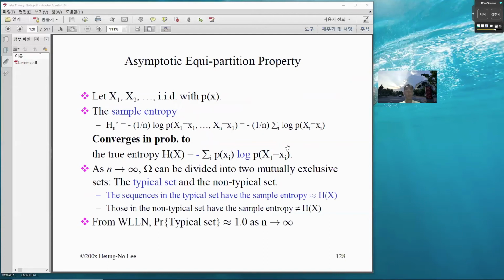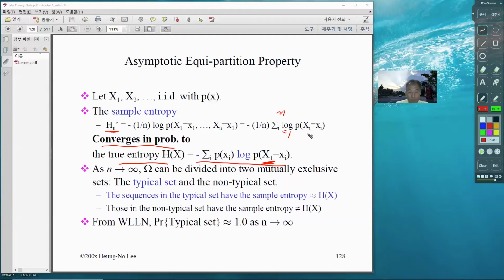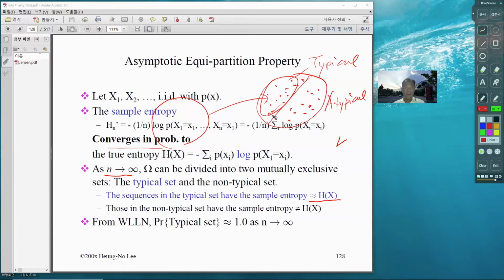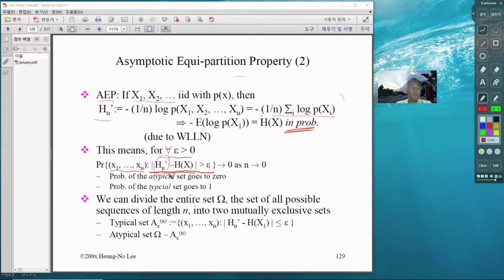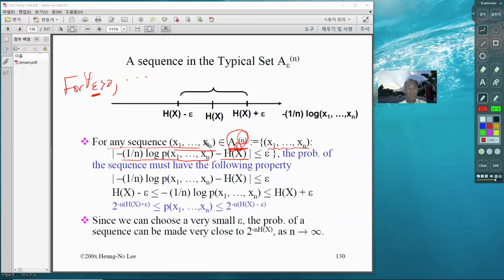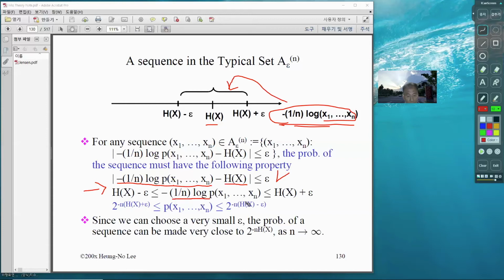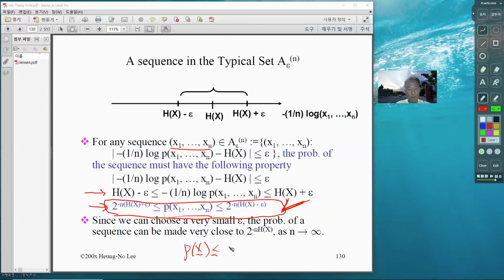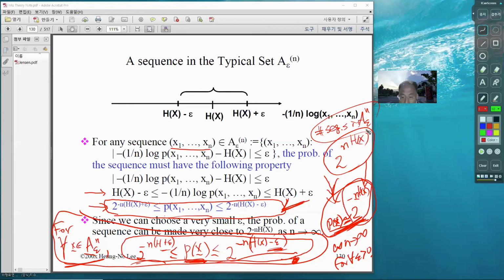Asymptotic Equipartition Property AEP